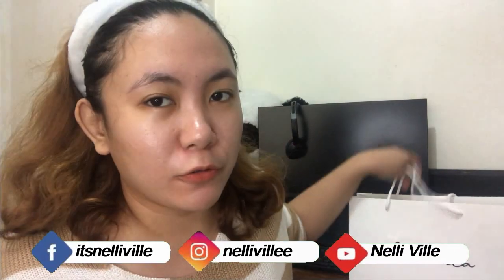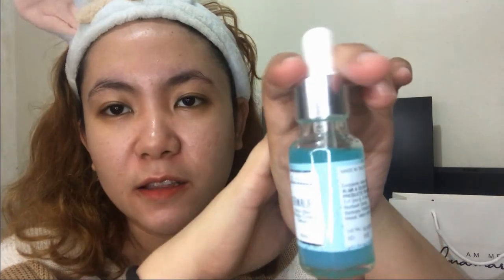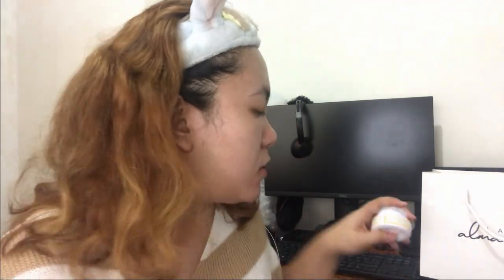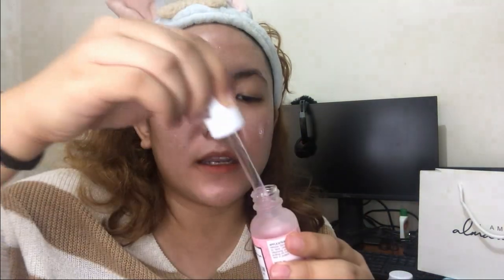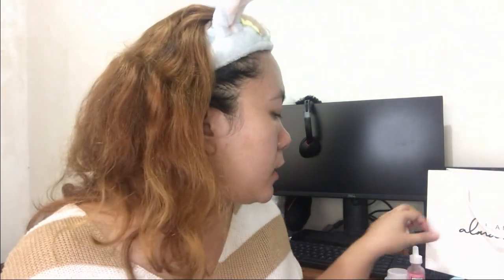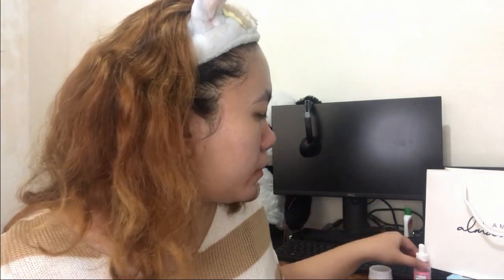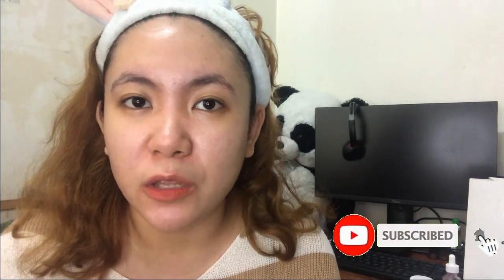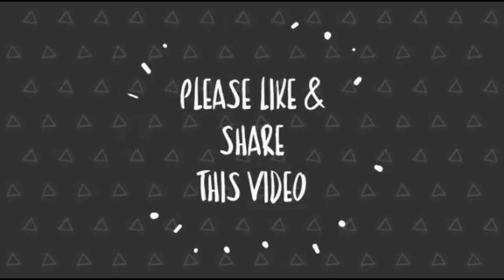ALMA MARIA SKINCARE REVIEW | NELLI VILLE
✨✨ Be like kutis artista with this new skincare I found! I am so delighted and surprised when I found out I was given a chance to review this product! Can't wait to try them and see the results! 😍 @almamariaskin 💖

🌙 Alma Maria Dermalift (Botox effect youth enhancer system)
🌙 Alma Maria White Sublime Ultimate Glass skin whitening soap
🌙 Alma Maria Hydraglow regenerative serum
🌙 Alma Maria Plump Firming & Brightening cream
Being young and having healthy skin is a M-U-S-T!!!

🌟I AM NOT PERFECT BUT I AM SPECIAL. I AM ME! 🌟

Editor:
** VSDC Pro
** Canva ( Thumbnail )
** Phonto ( Text )
** Picsart